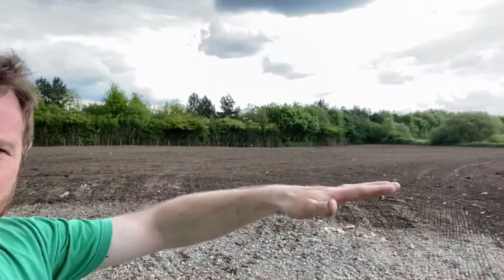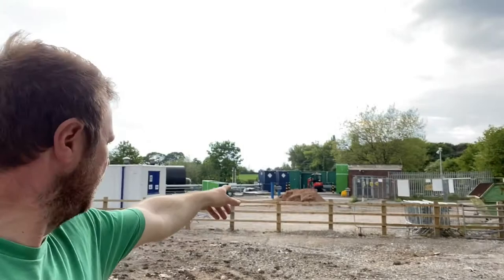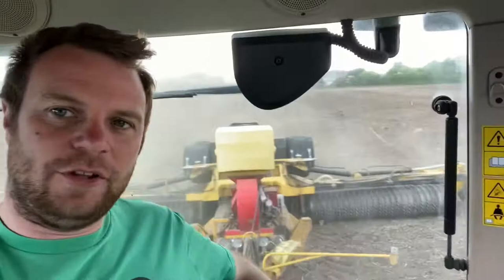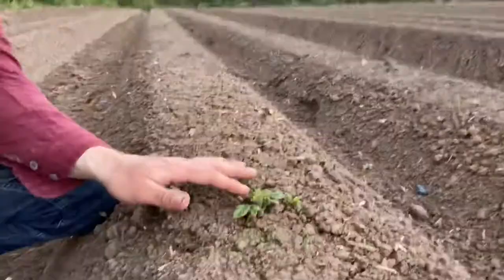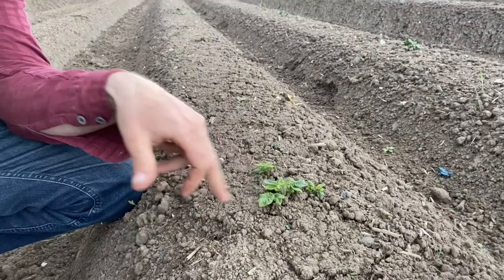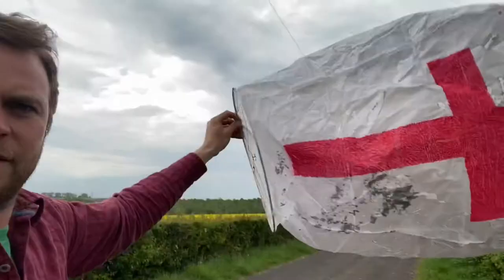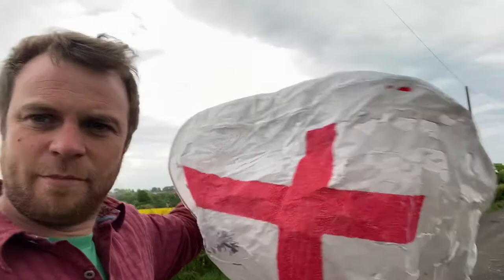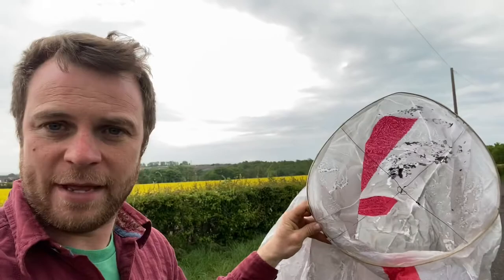Day 41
Rolling in some grass and sweet corn potatoes just poking thew and the blight of the sky lantern